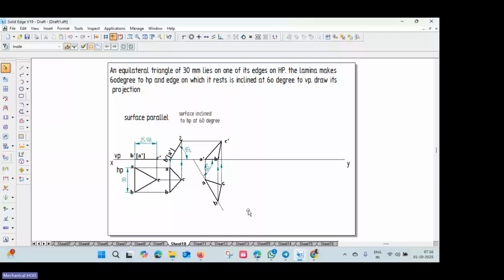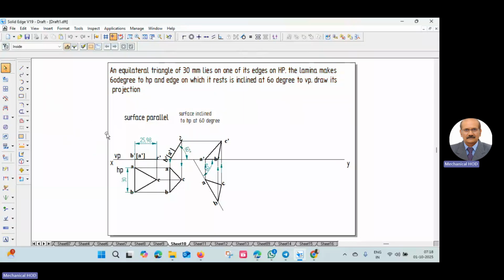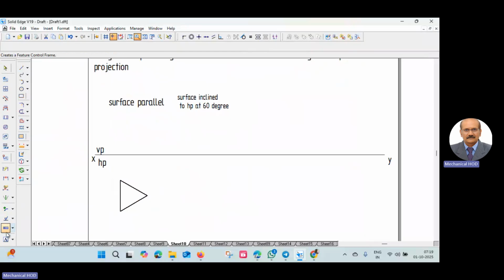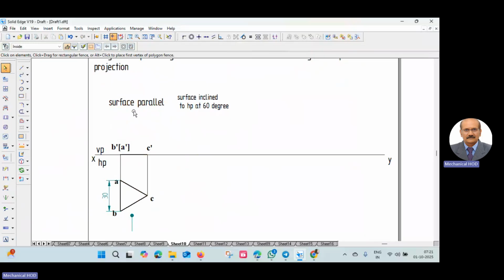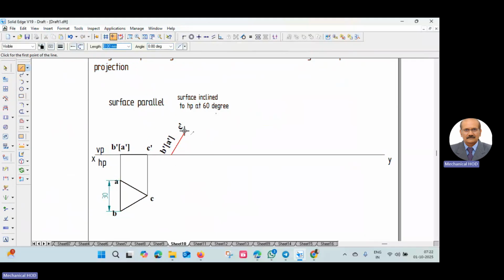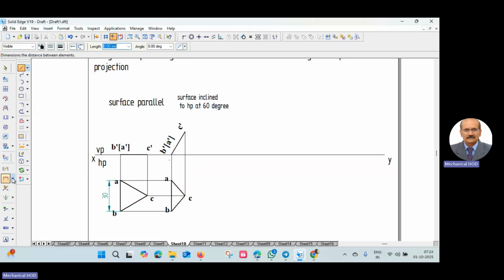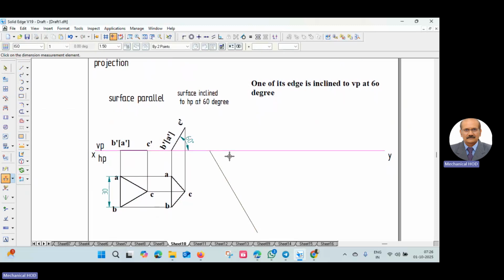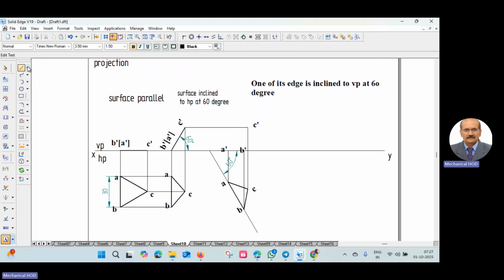Orthographic Projection of Triangular Lamina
orthographic projection of triangular lamina resting on HP and Edge inclined to VP